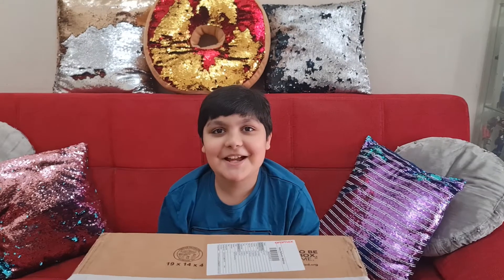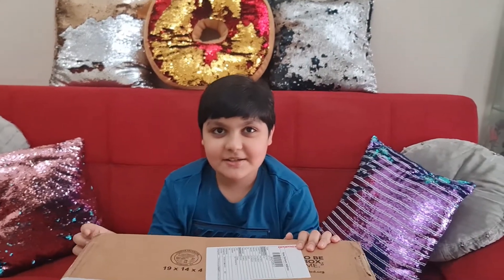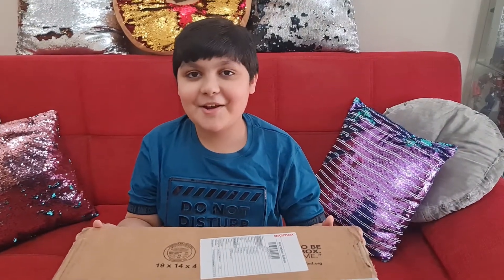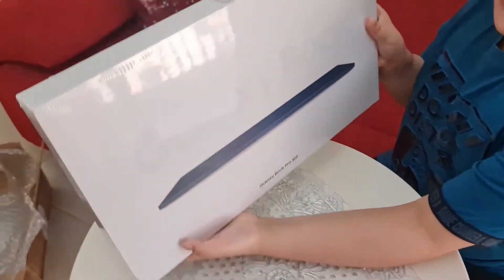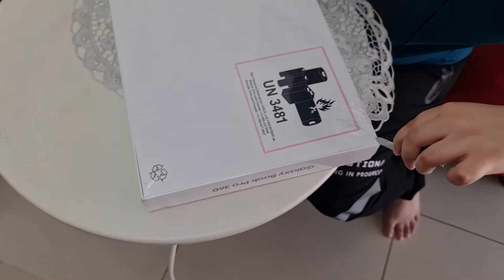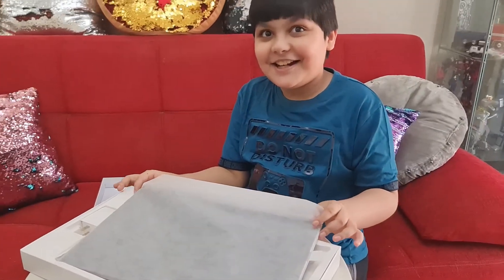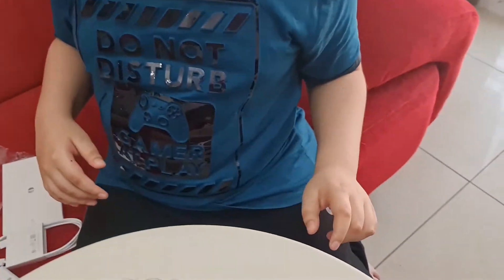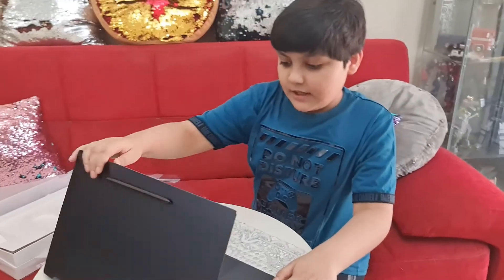Moni with Samsung Galaxy Book Pro 360 unboxing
Mowahid with the latest Samsung Galaxy Book Pro 360 laptop unboxing. The laptop is not available in UAE which is the reason of late unboxing of the device.